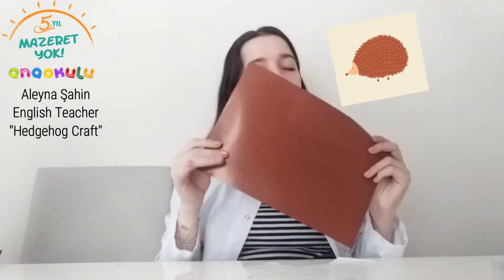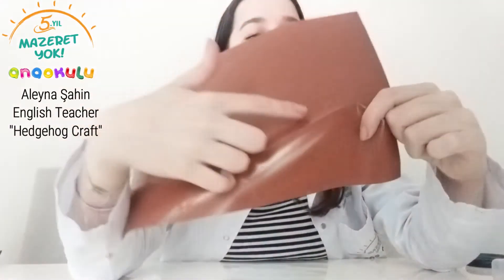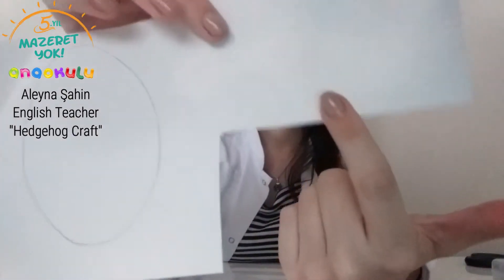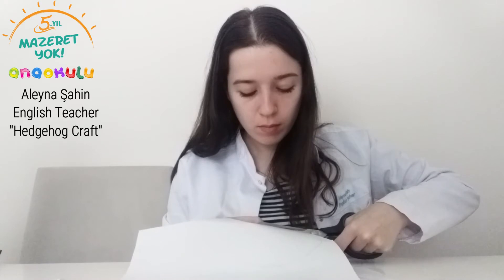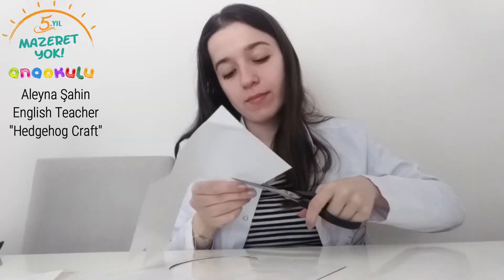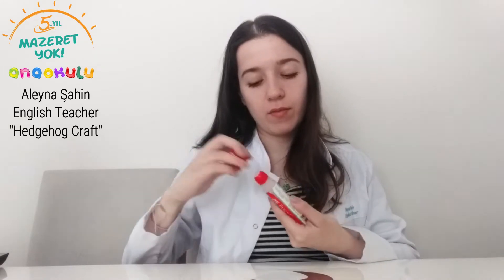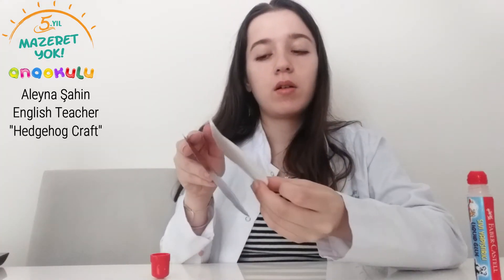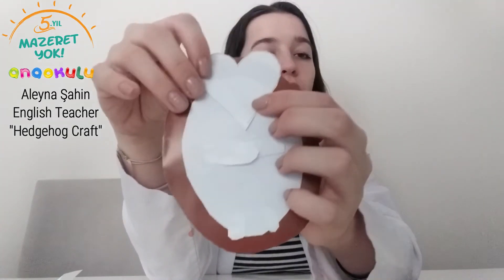Aleyna Teacher - "Hedgehog Craft"